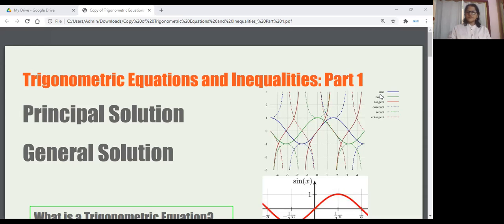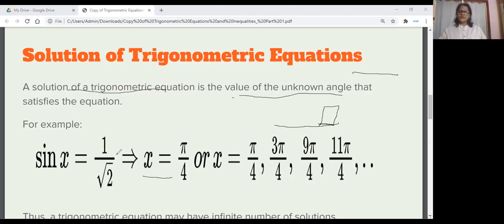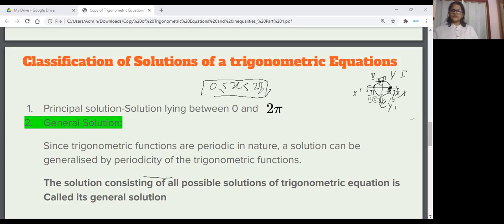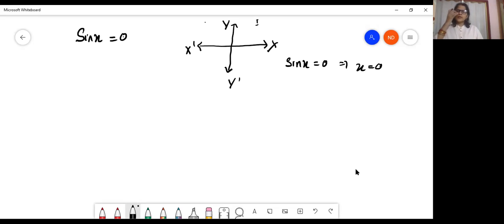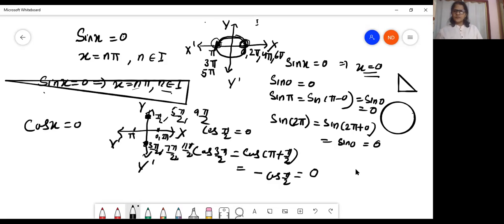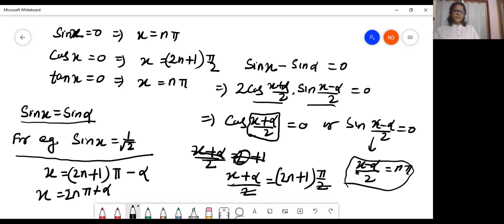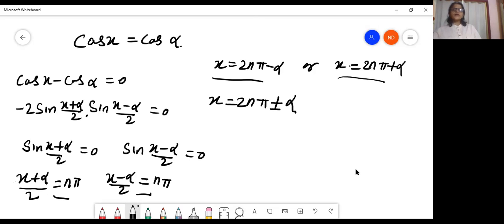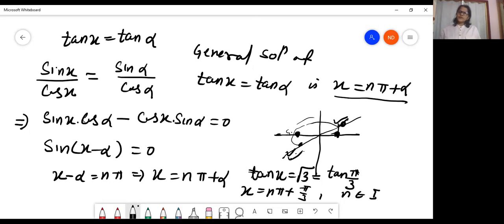concepts to tricks#Trigonometric Equations-Lecture 1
This video contains the concept and explanation of trigonometric Equations.